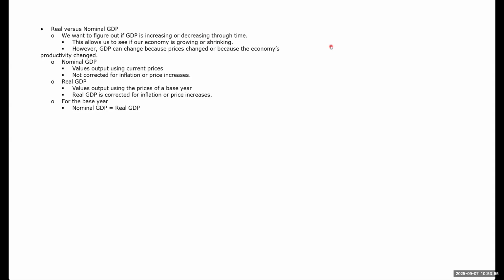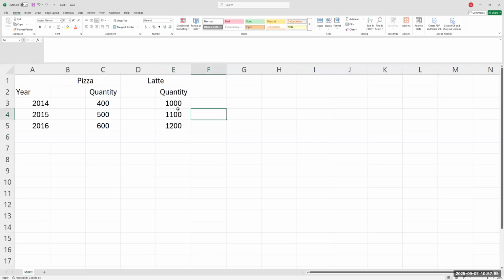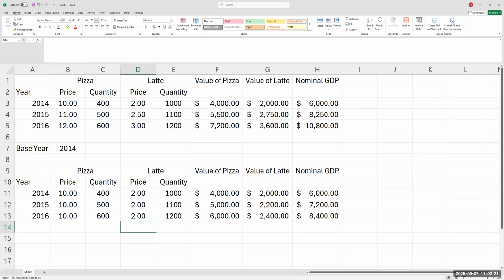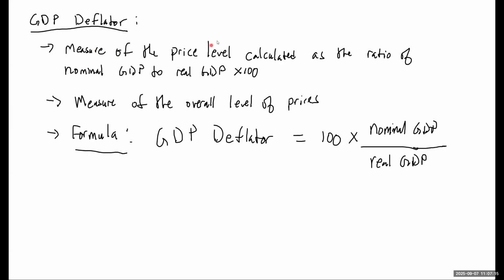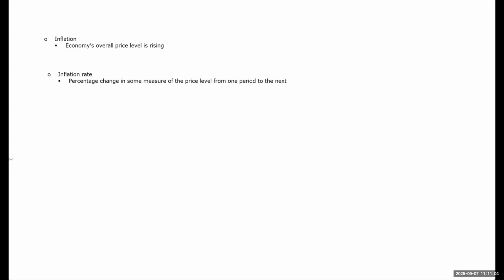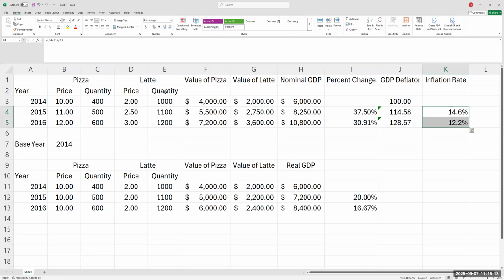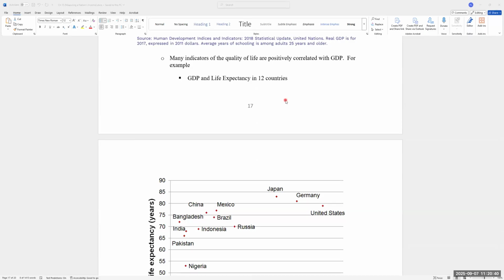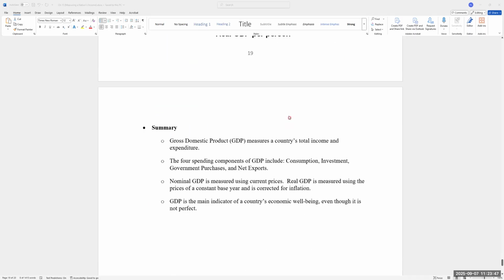Ch 15 Part 2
Lecture on General Economics Chapter 15 Part 2